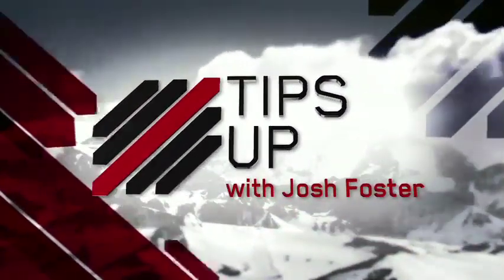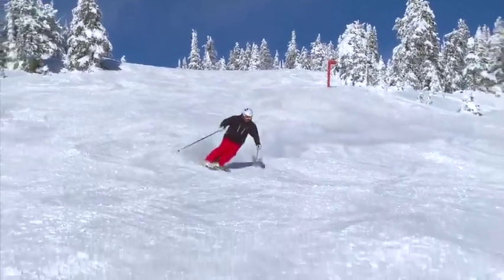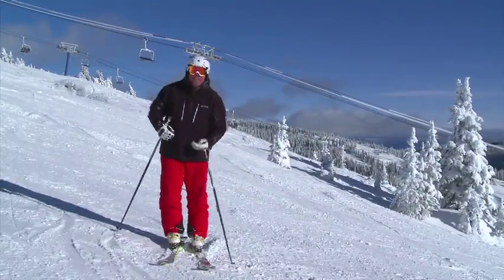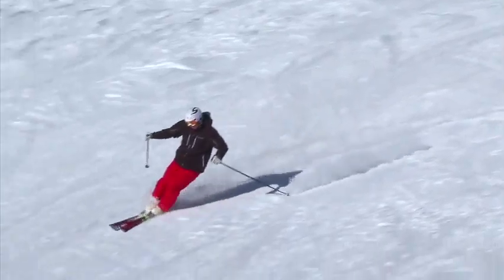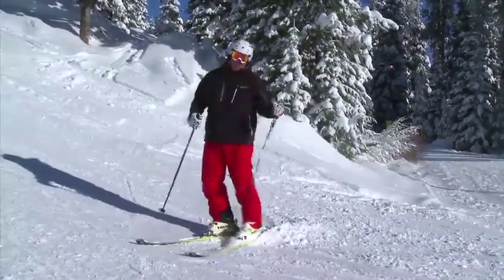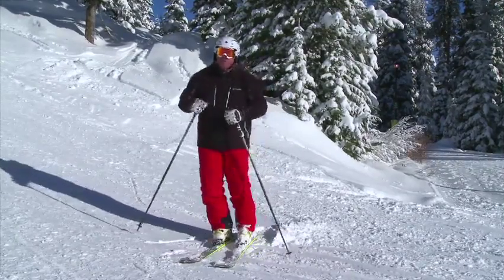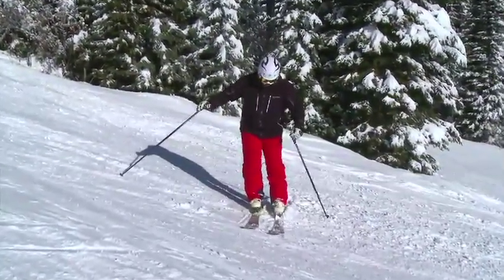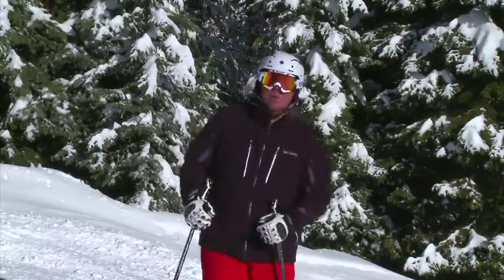Tips Up with Josh Foster - Keep Your Feet Under You